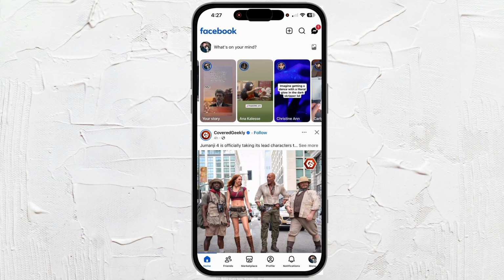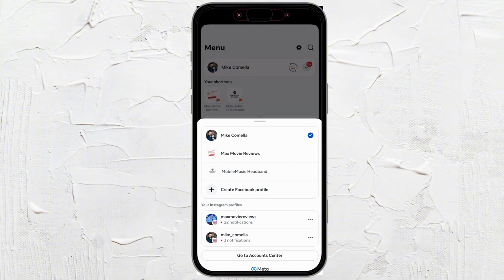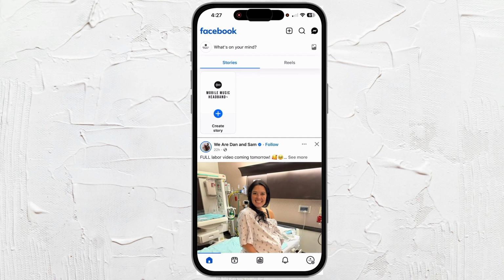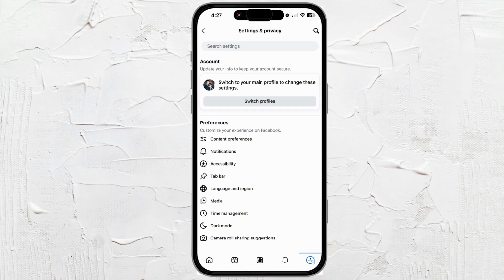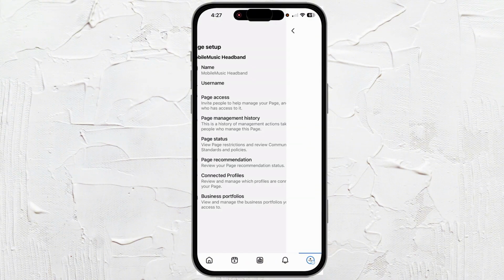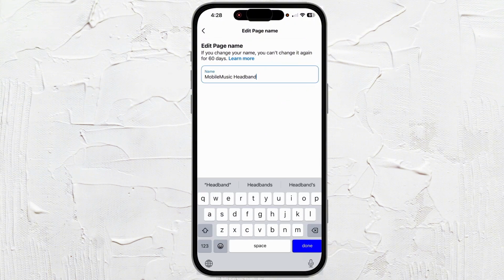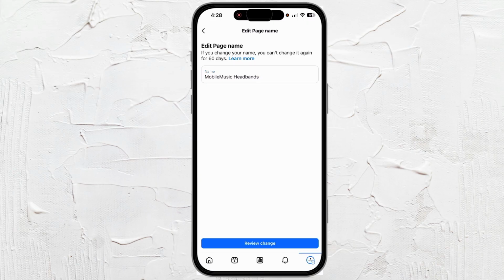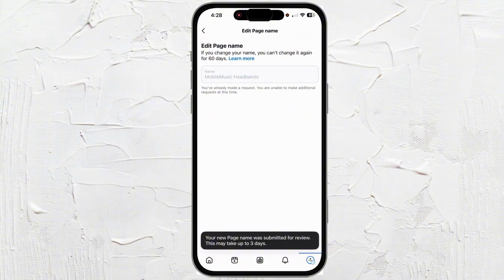How to Change Facebook Page Name - Step by Step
In this video we show you How to Change Facebook Page Name. Its super easy todo so!